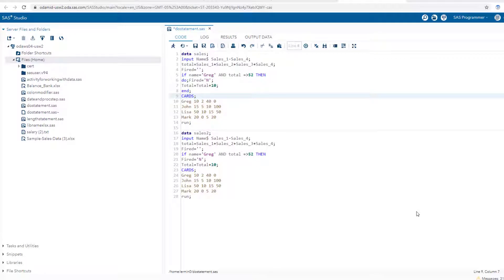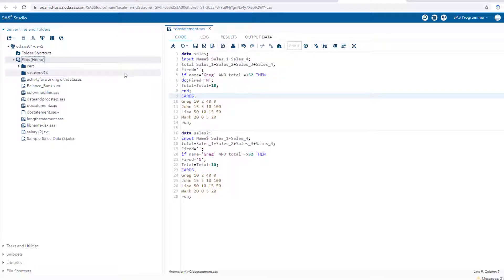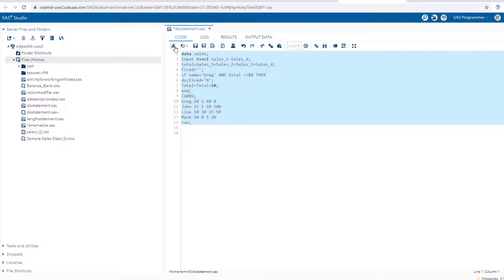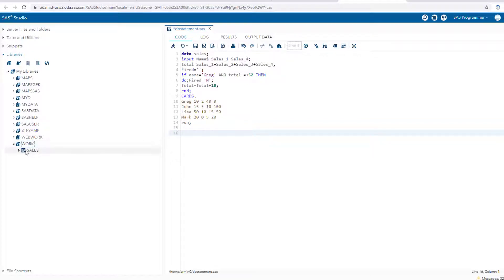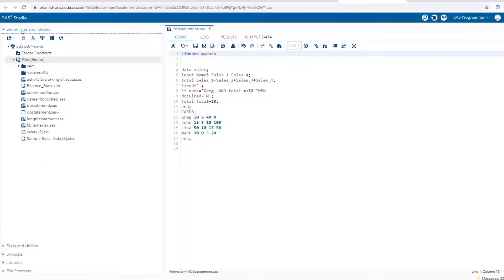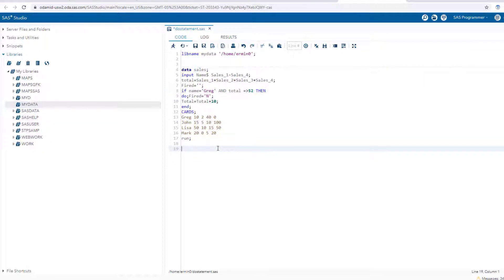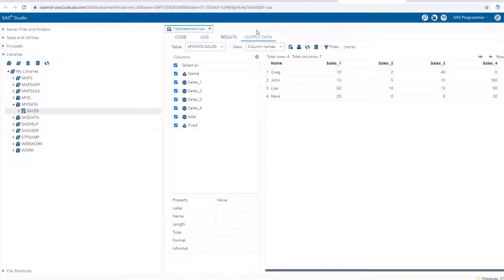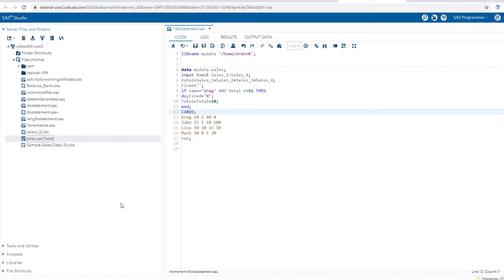How to Create Permanent Dataset in SAS (library tutorial)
Creating a Permanent SAS Dataset and other common trouble shooting problems like the error 'library name is not assigned', and more...